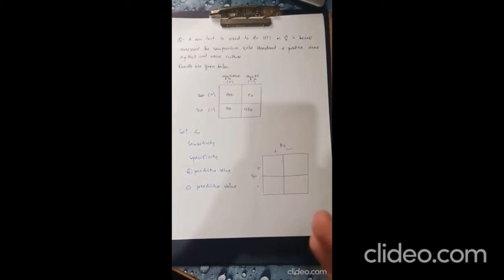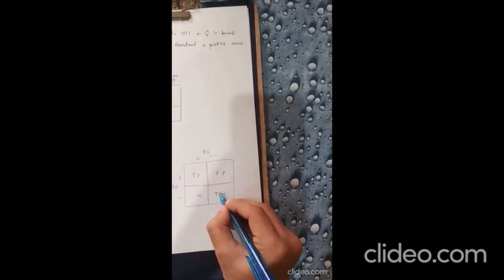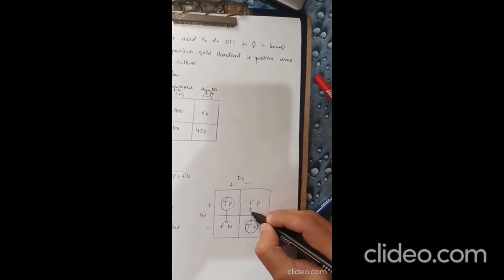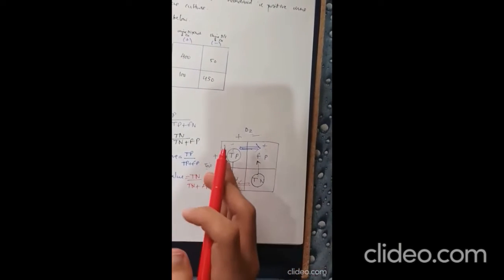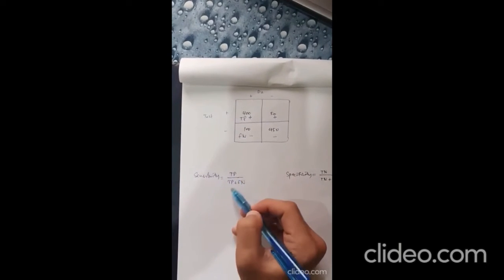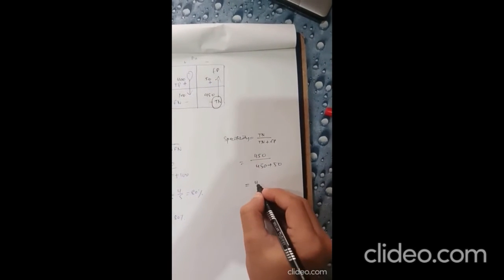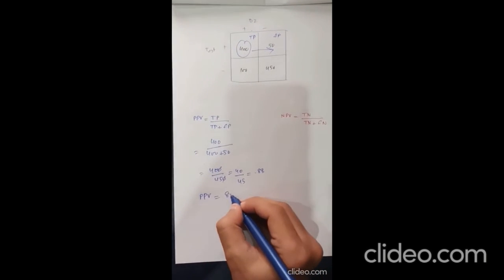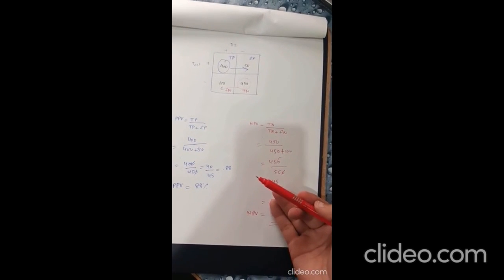USMLE Step 1, Step 2 CK Biostats Made Simple. Sensitivity, Specificity, PPV, NPV @Randy Neil, MD